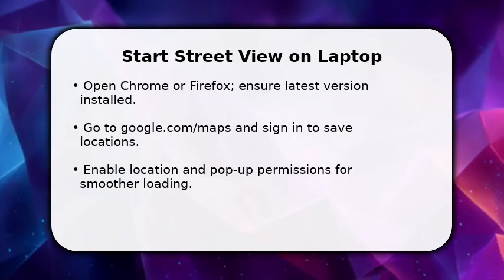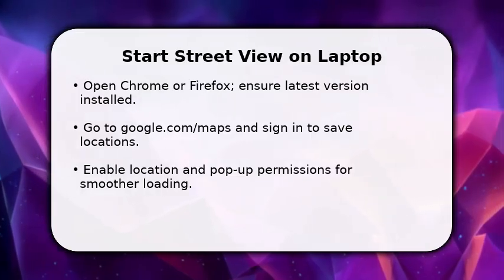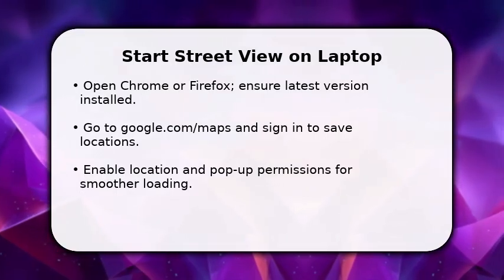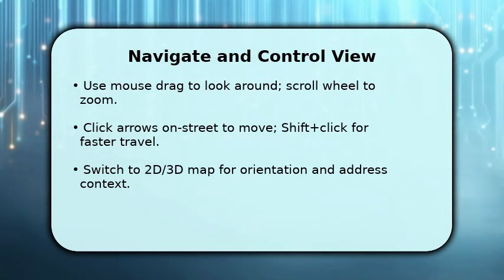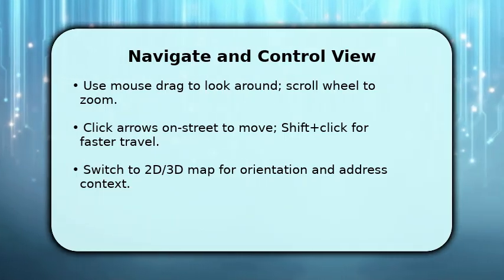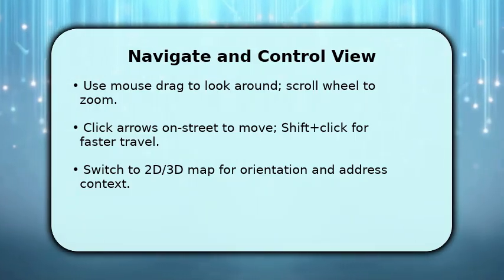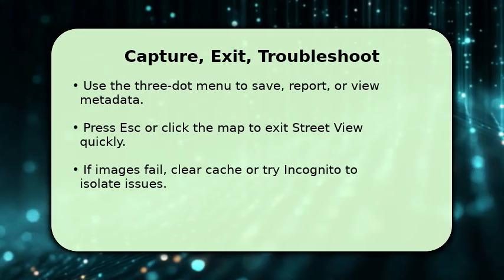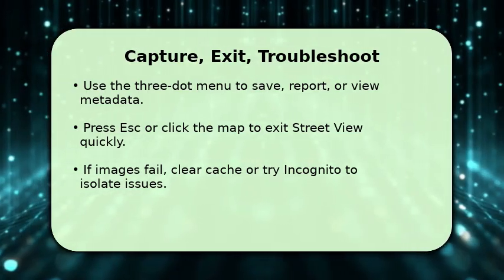How to Use Google Street View on Laptop - Full Guide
Dive into the immersive world of Google Street View right from your laptop with our comprehensive guide. Learn step-bythy techniques to navigate, explore various locations virtually and enhance your travel planning experience without leaving home.